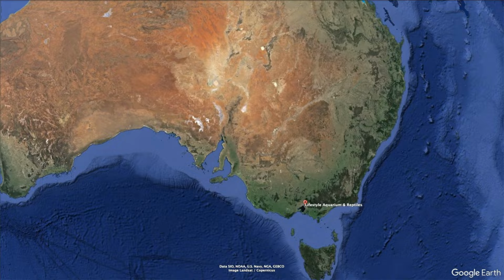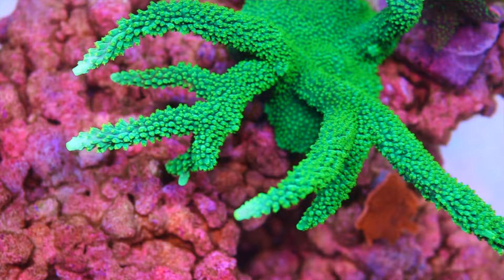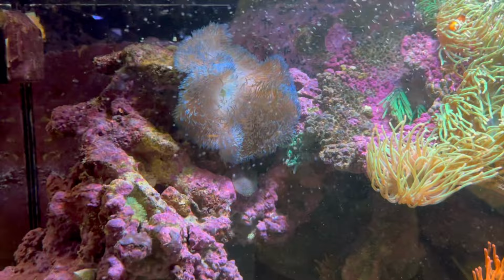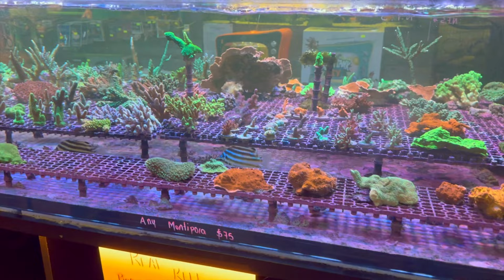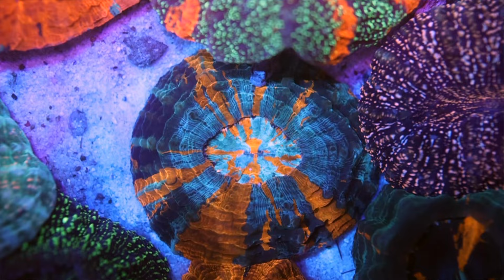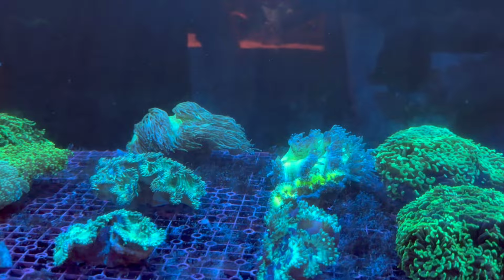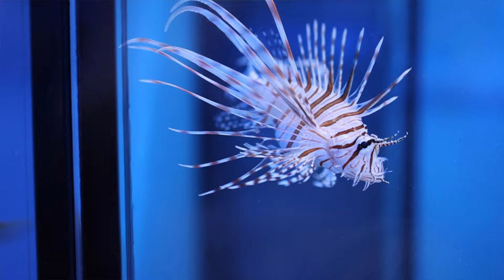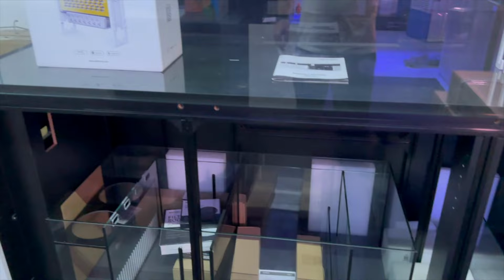LFS Tour - Lifestyle Aquariums and Reptiles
Join me as Al takes us on a tour of his beautiful aquarium store, Lifestyle Aquariums and Reptiles in Bundoora Melbourne.

I've managed to microphone Al up so that he can give us a personal tour of his store and go over all of the details of things like his brand new display, some of the corals and of course the fish in store.

Be sure to pop in and say hi if you are in the area!